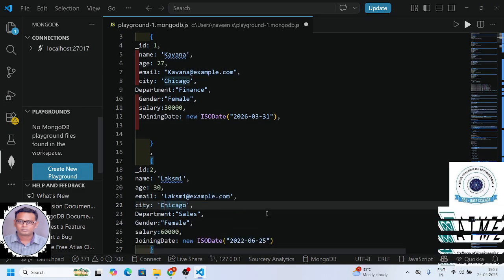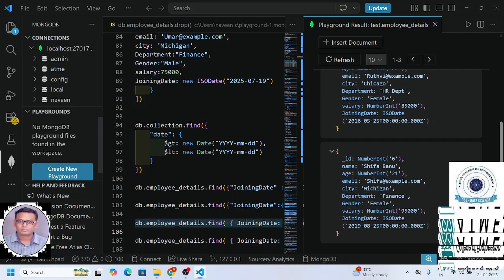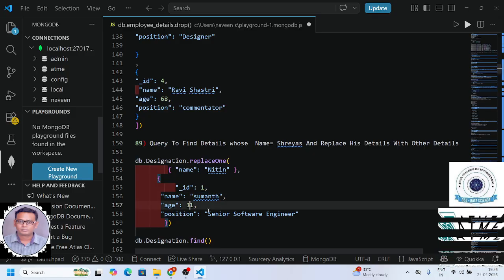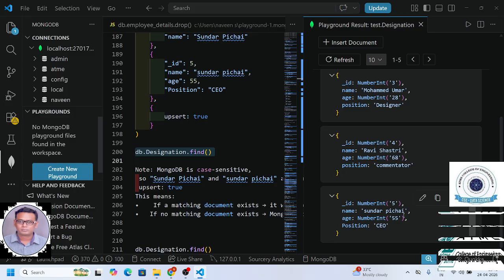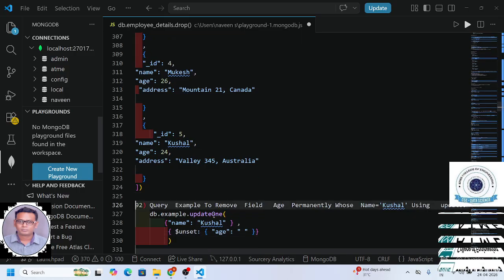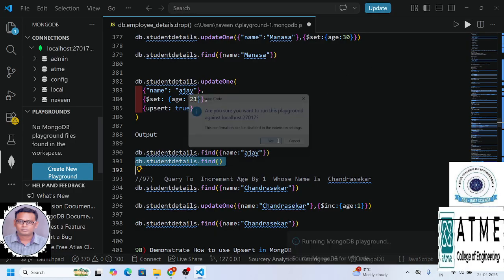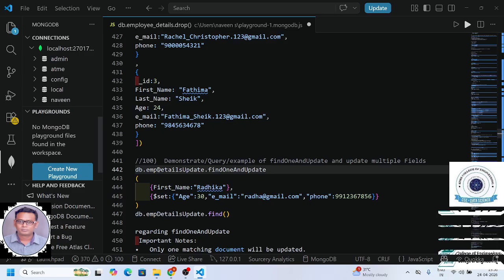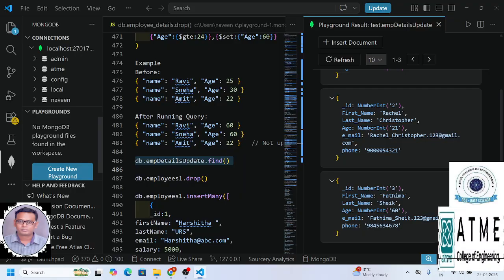Introduction to Update Methods in MongoDB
How to do comparison operations using dates
How to use
1)repalceOne
2)findOneAndUpdate
3)updateOne
4)updateMany
in MongoDB Queries
How to use $inc Operator in MongoDB?
What is use of Upsert:true?